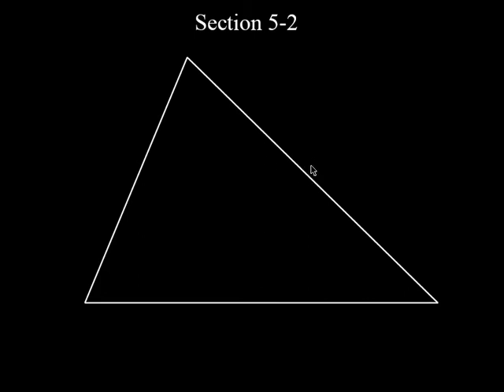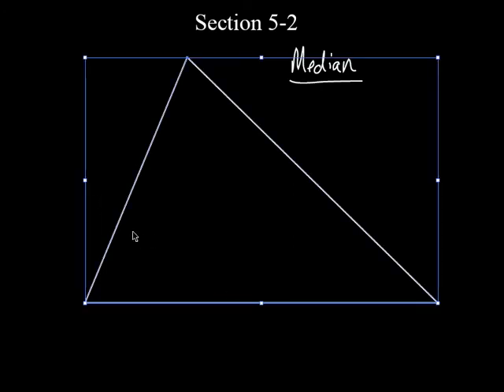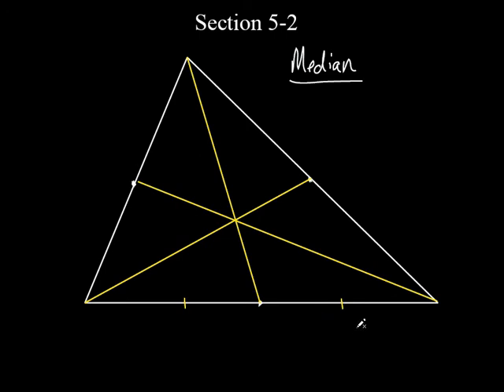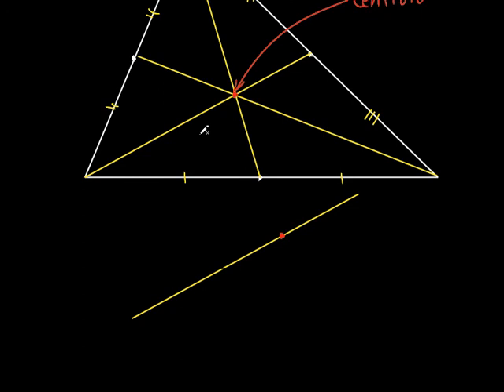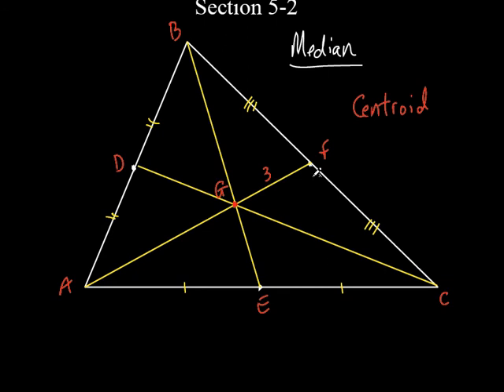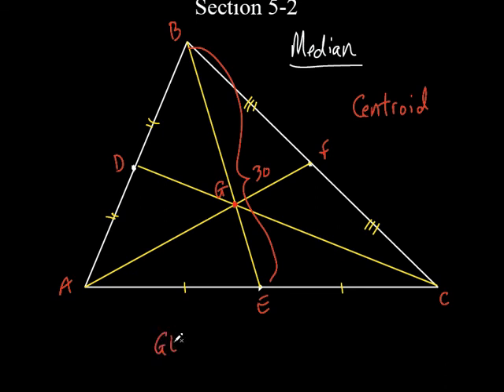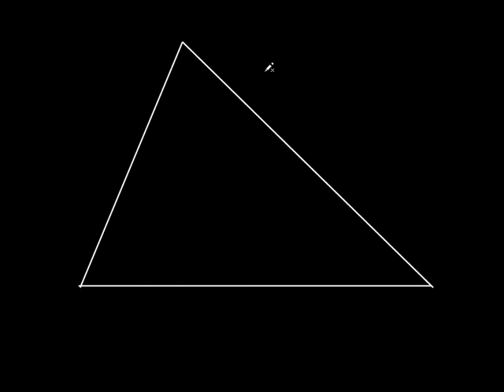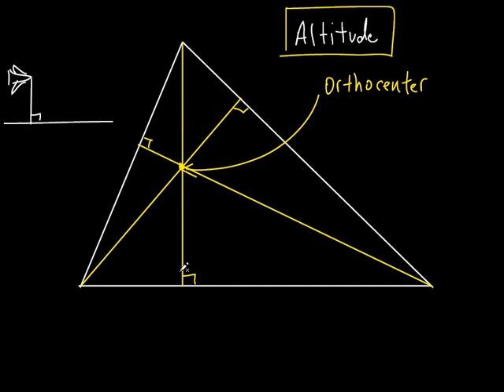5 Section 5 2 Medians and Altitudes of Triangles